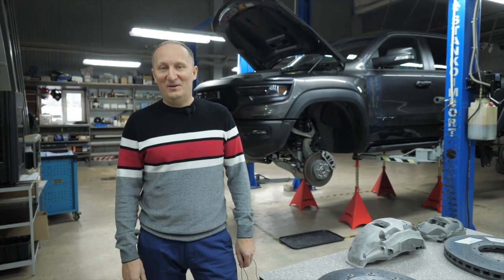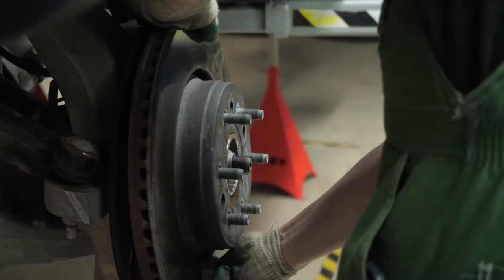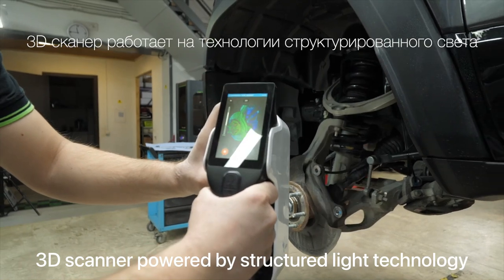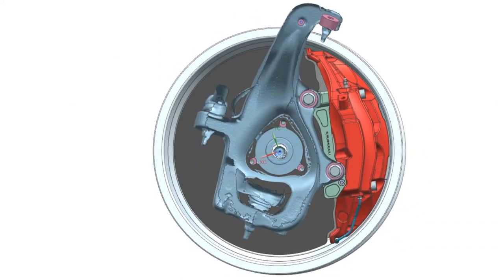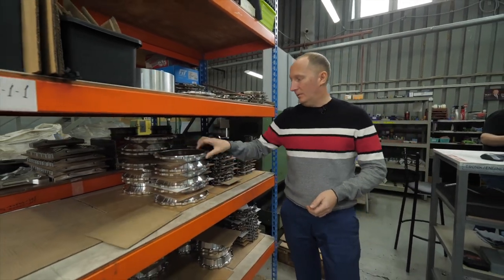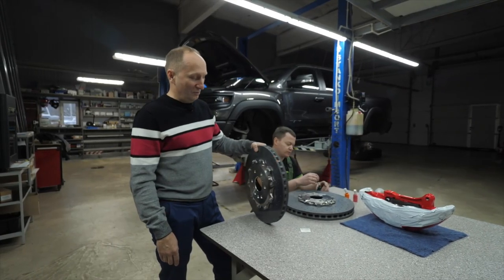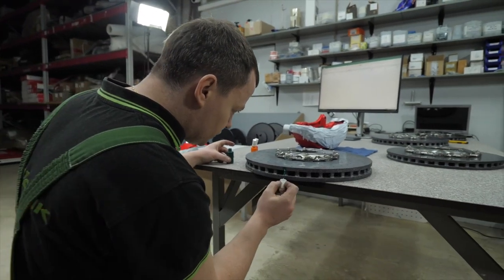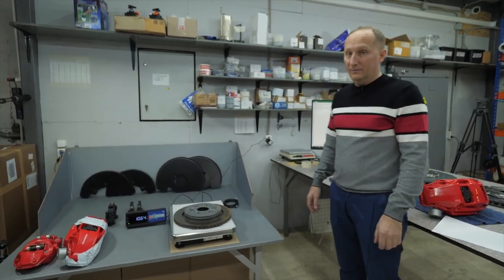Dodge Ram TRX Carbon-ceramic Brakes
Custom TRO-NIK carbon-ceramic brake kit for Dodge RAM TRX 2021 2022

Front-axle:

- Carbon-ceramic brake discs 440-40 mm
- 10-pot Akebono calipers
- Front carbon-ceramic pads
- Brake disc splash shields
- Front brake disc hats are made of titanium
- Goodridge brake lines
- Front axle adapters
- All screws and holders

Rear-axle:

- 410-32 mm carbon-ceramic rear brake discs
- 4-pot Brembo calipers
- Rear carbon-ceramic pads
- Rear brake disc hats are made of titanium
- Goodridge brake lines
- Rear-axle adapters
- Handbrake Brembo calipers
- Carbon ceramic parking brake pads